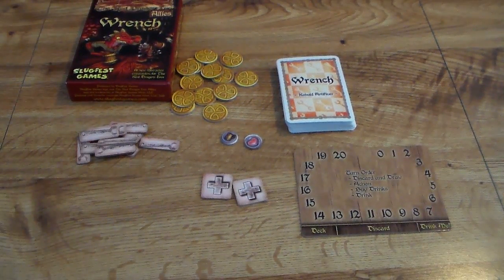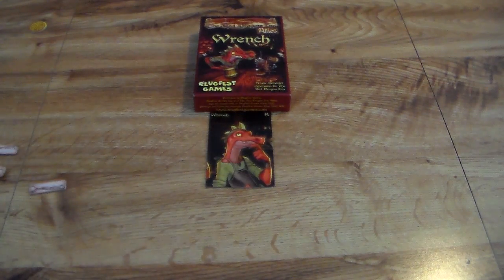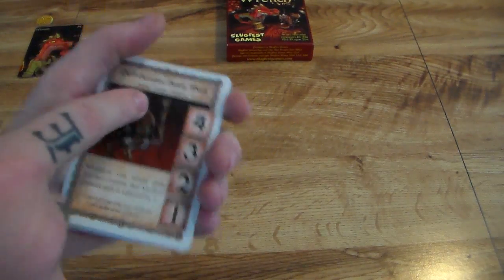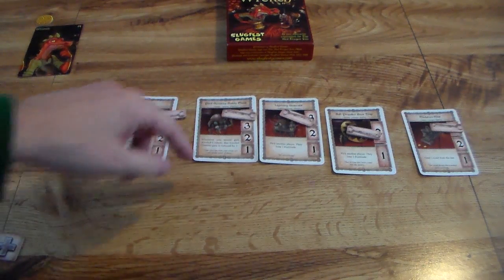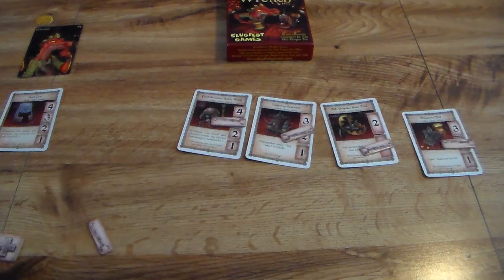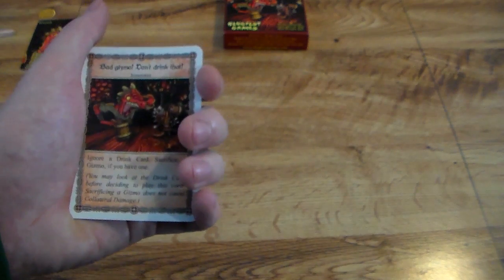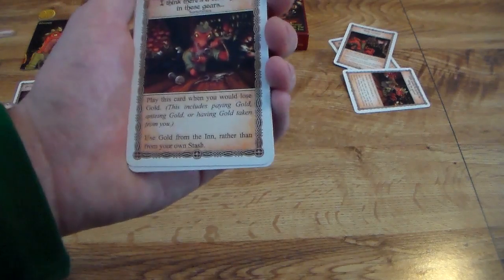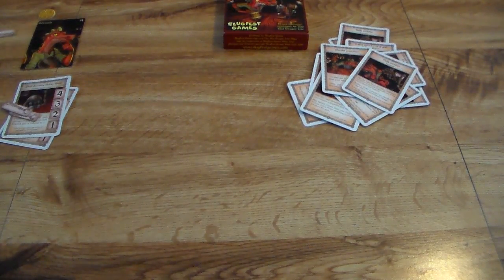Red Dragon Inn Allies: Wrench Review - w/ Game Vine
In today's review we are back to the RDI and introducing a new hero. Wrench is a crafty cobalt that brings a new twist and robots to the inn. Check out and see if he fits in with your RDI collection, enjoy .